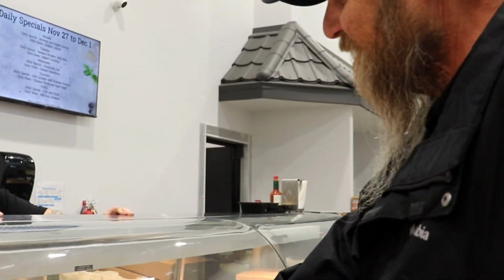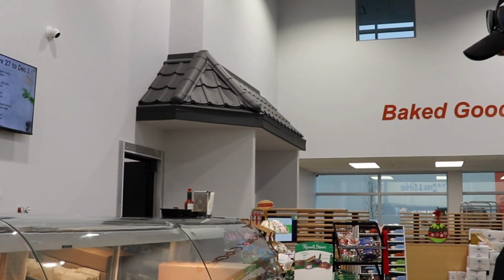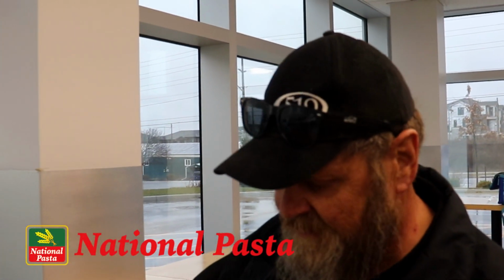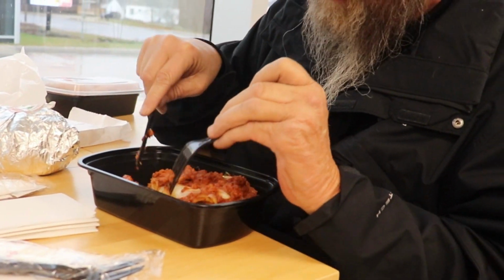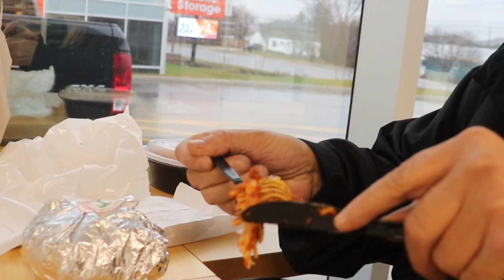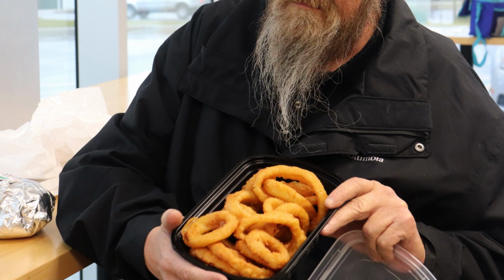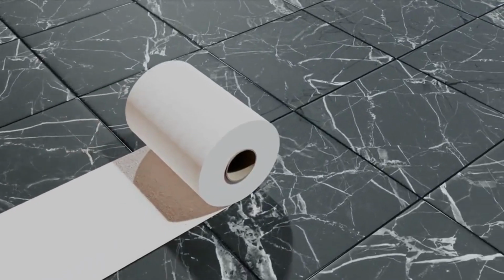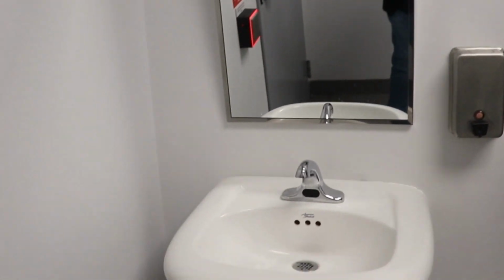National Pasta, Eating at a Pasta Factory Cambridge Ontario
Dave Eats...The Worst Food Review Channel on YouTube